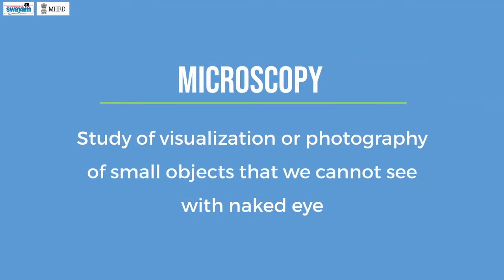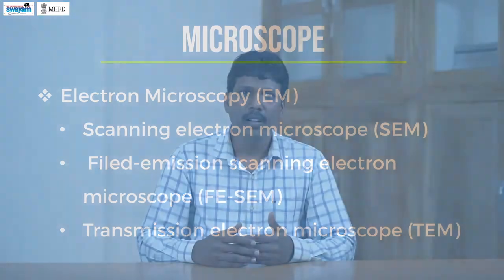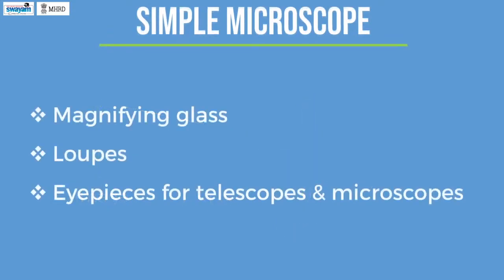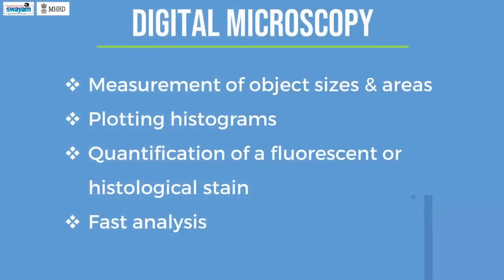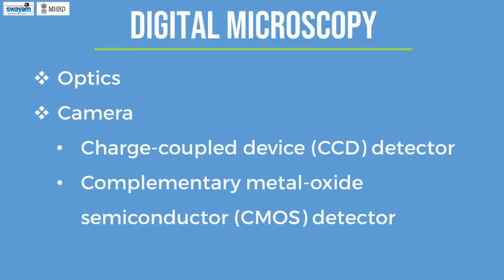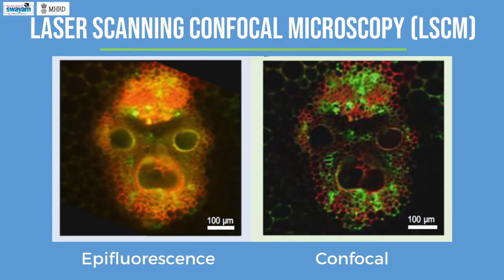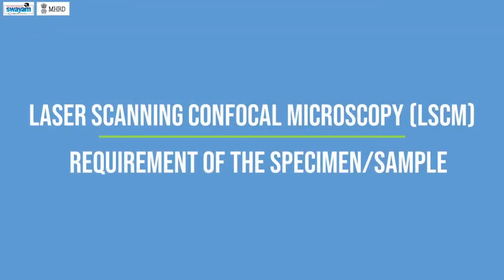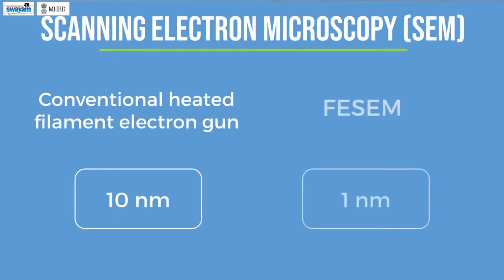Microscopy Basic Principles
In this video, basic working principles of light/optical and electron microscope are explained.